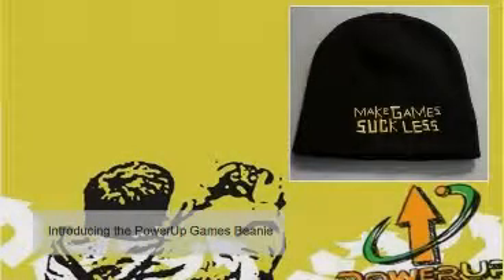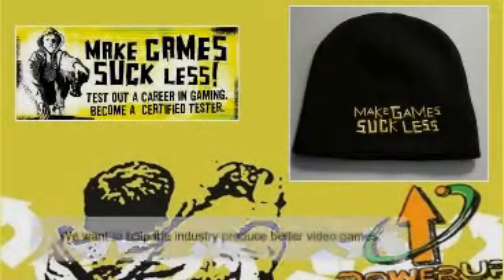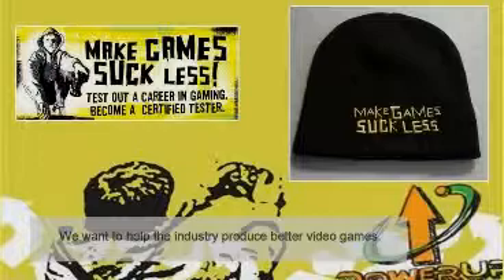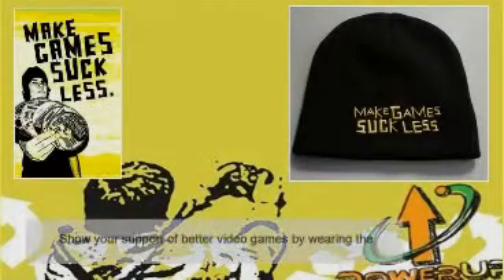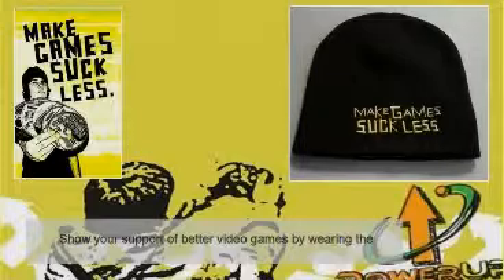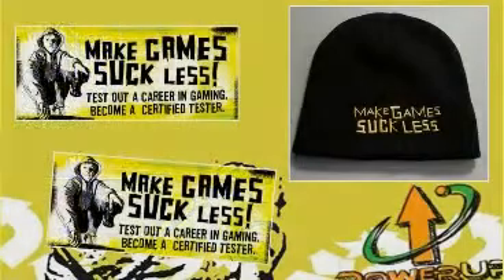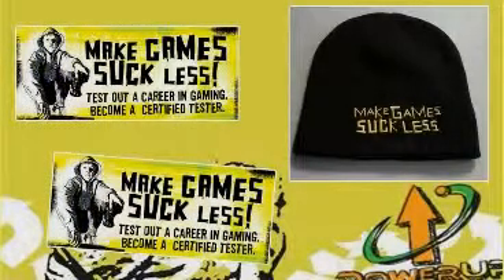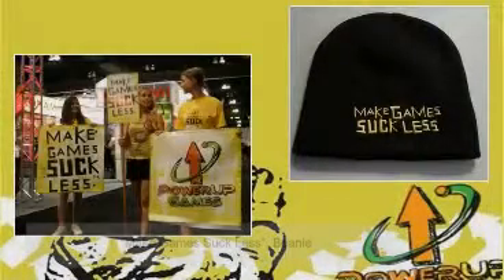power up games beanie 2